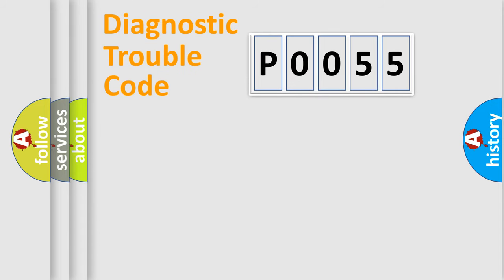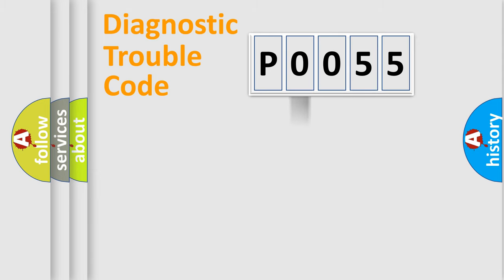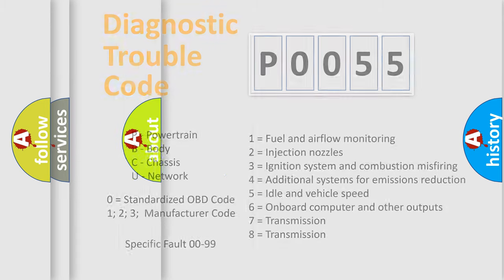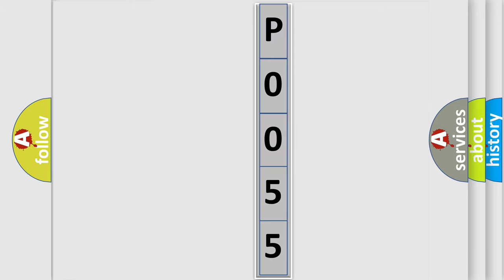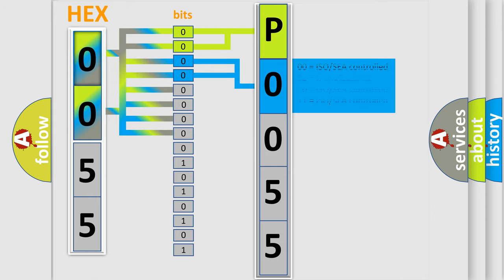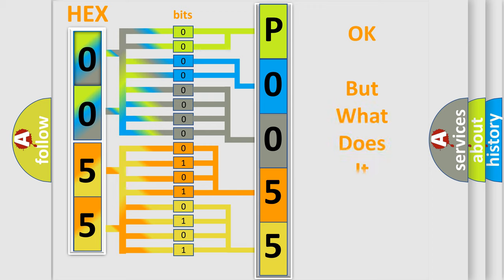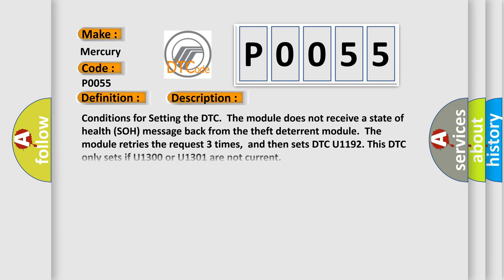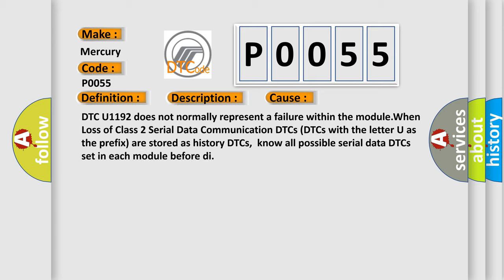DTC Mercury P0055 Short Explanation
Contents:
0:21 Basic DTC analysis according to OBD2 protocol standard.
1:48 Insight into programming
2:58 A diagnostically understandable description of the Diagnostic Trouble Code
3:05 Basic error definition

Make
Mercury
Code
P0055
Definition
Loss of VTD Class 2 Serial Data Com
Description
Conditions for Setting the DTC  The module does not receive a state of health SOH message back from the theft deterrent module  The module retries the request 3 times,  and then sets DTC U1192 This DTC only sets if U1300 or U1301 are not current
Cause
DTC U1192 does not normally represent a failure within the moduleWhen Loss of Class 2 Serial Data Communication DTCs DTCs with the letter U as the prefix are stored as history DTCs,  know all possible serial data DTCs set in each module before di